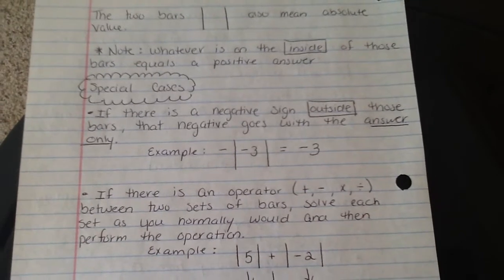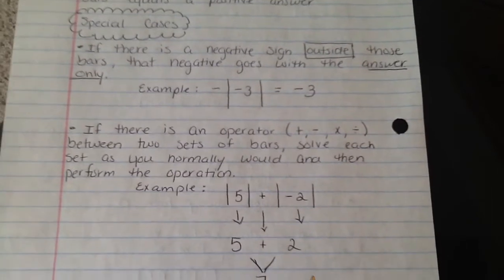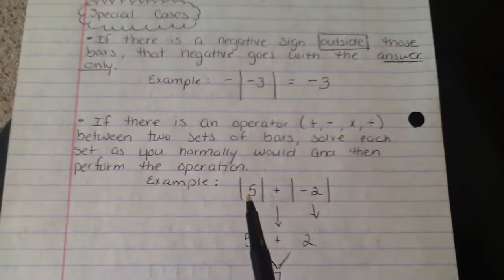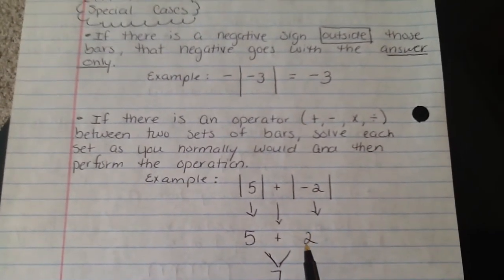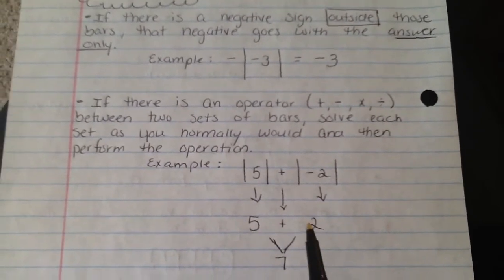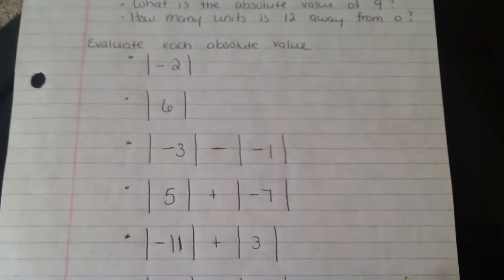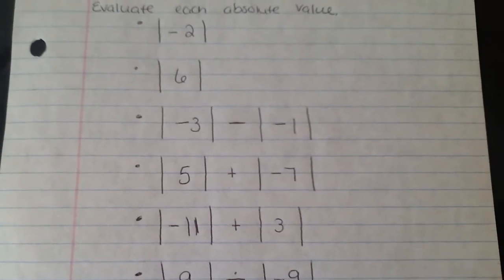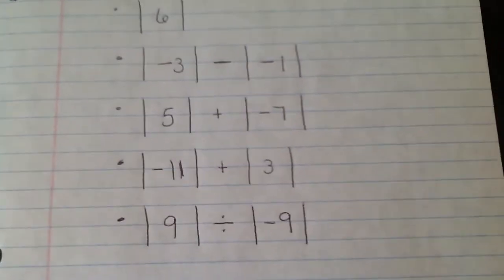SOL 6.3 cont. Absolute Value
Take the notes and complete the You Try These problems